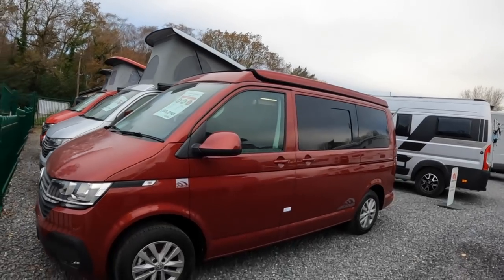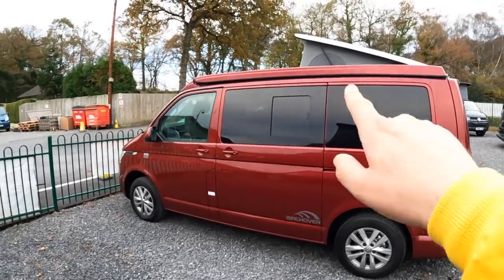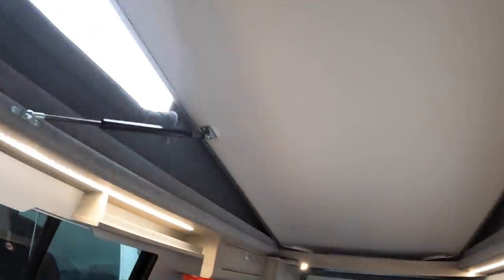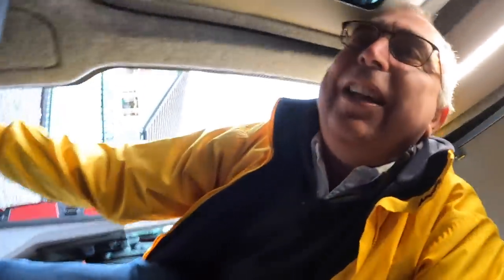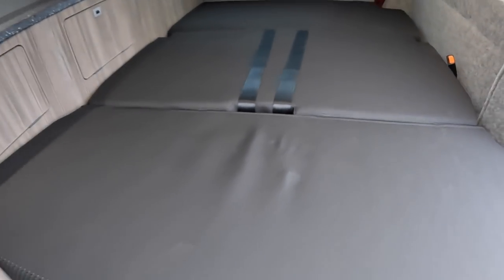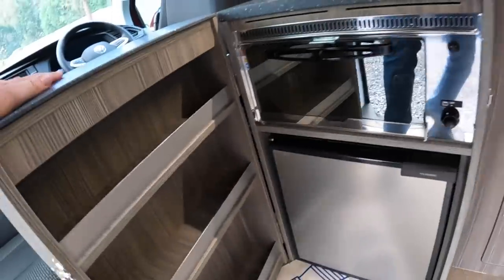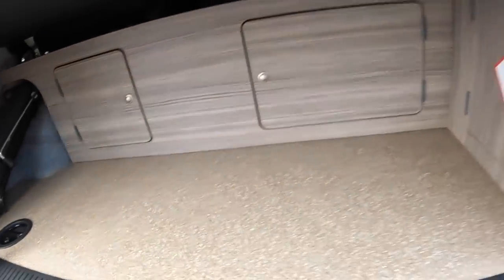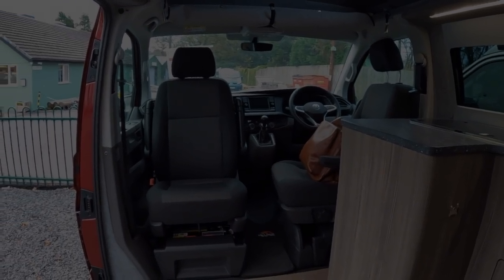£50,000 Camper Van Tour Tour : VW Hillside Birchover Classic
Based on the classic VW Transporter, this is a fantastic weekend away! The Hillside Birchover Classic